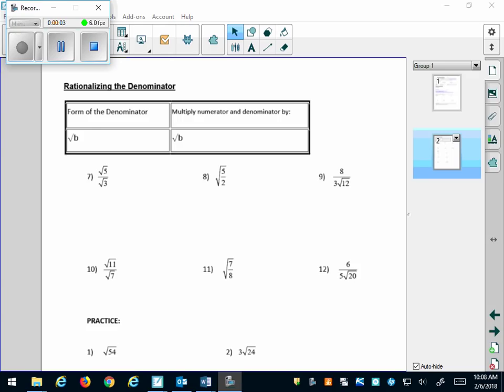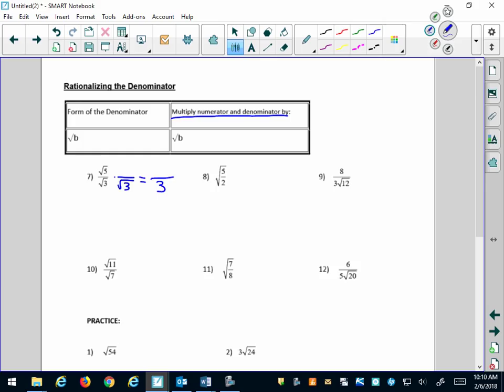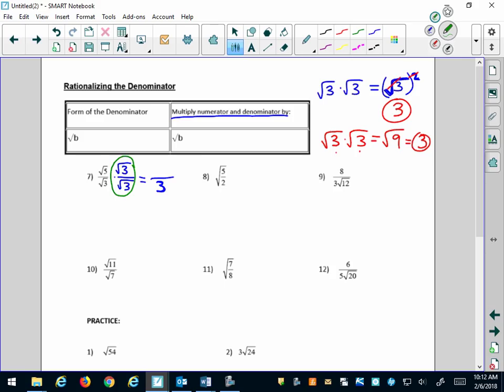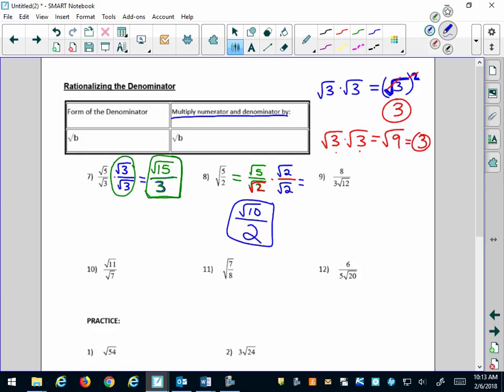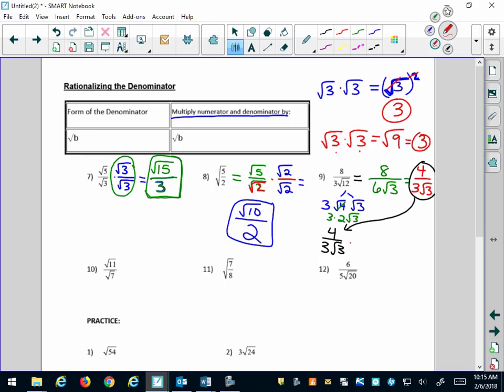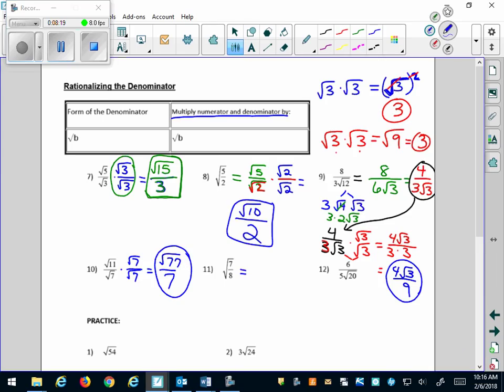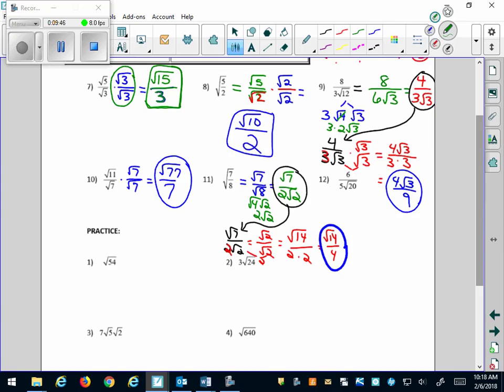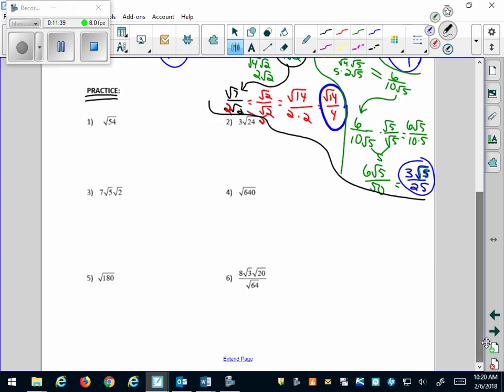rationalizing the denominator video lesson